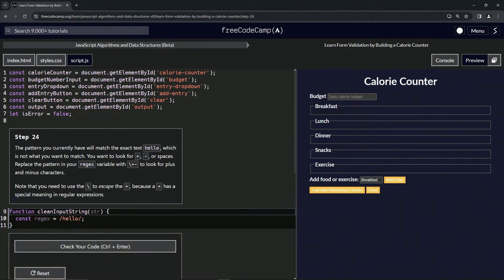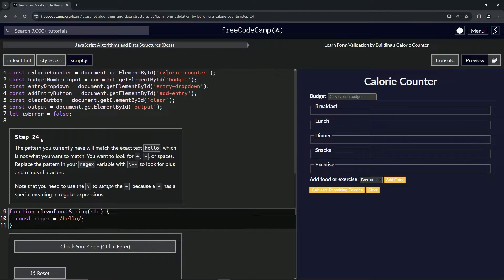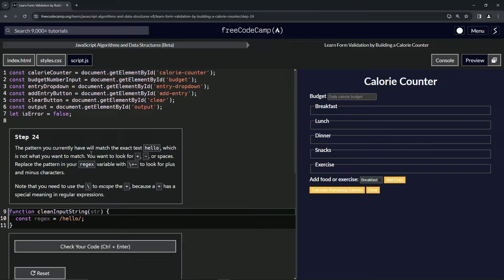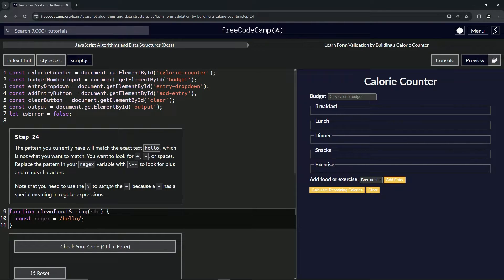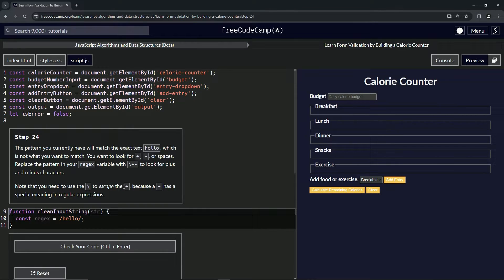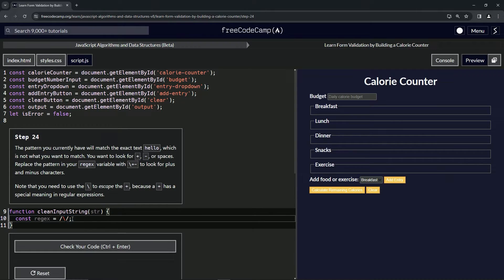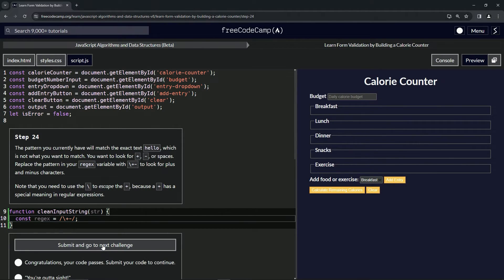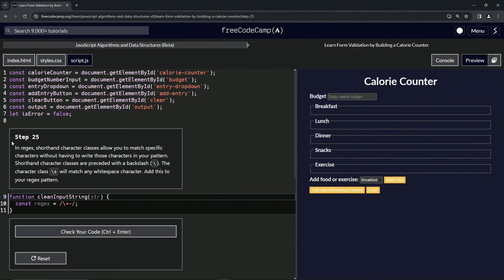(UPDATED) Learn Form Validation by Building a Calorie Counter: Step 24 | freeCodeCamp | JavaScript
🌟 **"Refining Regex Patterns in JavaScript: Step 24 of the Calorie Counter Project"** 🌟

🧬 In Step 24 of our Calorie Counter project, we delve deeper into the intricacies of Regular Expressions (regex) in JavaScript. This tutorial is ideal for developers aiming to refine their regex patterns for more precise string manipulation.

🔧 **Adjusting Regex for Specific Character Matching**:

Learn how to modify the regex pattern to accurately match specific characters – in this case, plus and minus signs. This adjustment is crucial for correctly processing and validating user inputs in your calorie counter.

📖 **Understanding Regex Special Characters**:

Understand the importance of escaping special characters in regex, such as the plus sign. The tutorial explains the necessity of using the backslash (\) to escape characters like '+' in regex, as they hold special meanings in regex syntax.

💬 **Practical Application of Advanced Regex Techniques**:

Follow our guide to replace your existing regex pattern with one that specifically looks for '+', '-', or spaces. By mastering this, you enhance the accuracy and efficiency of your data cleaning function in the web application.

📘 **Step-by-Step Instruction for Effective Regex Use**:

This tutorial is designed to be clear and easy to follow, catering to developers at various levels of expertise. Implementing precise regex patterns ensures that your application processes user inputs more effectively.

Your engagement through likes, comments, and shares helps foster a supportive environment for learning and growth.

📈 **Share Your Regex Experiences and Insights**:

As you complete Step 24 of the Calorie Counter project, we encourage you to share your development process and any challenges you encounter in the comments. Your journey adds valuable insights to our community and inspires others in their web development endeavors.